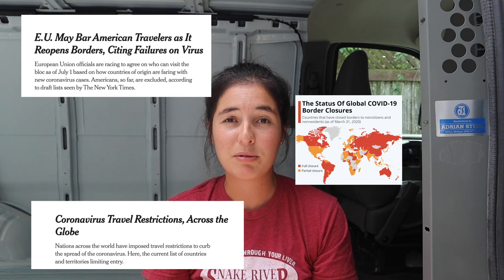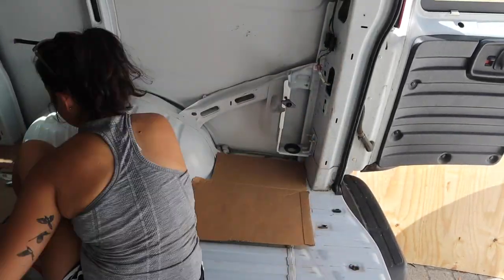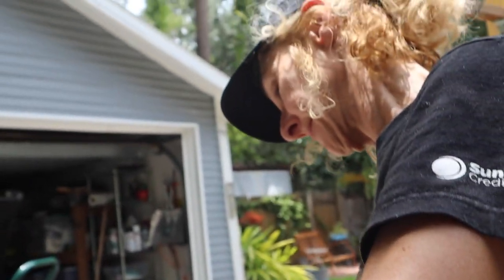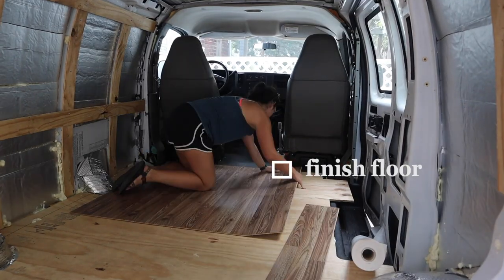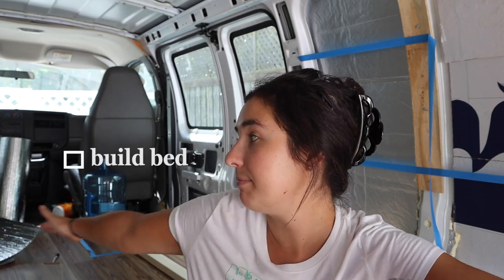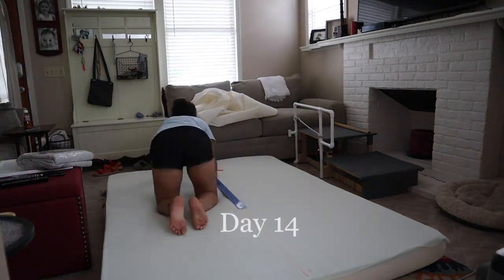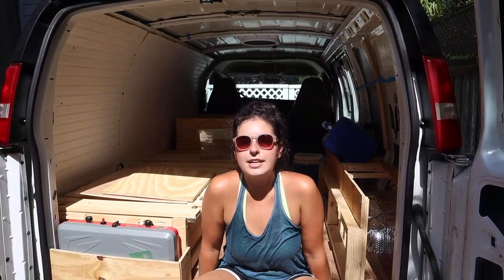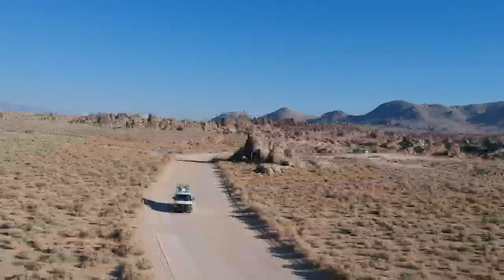30 DAY VAN BUILD | DIY Chevy Express Camper Van Build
During quarantine I converted a Chevy Express cargo van into my home on wheels. It was such a fun and challenging process converting this van by myself. I have been on the road for a few months now and have been LOVING this new adventure.